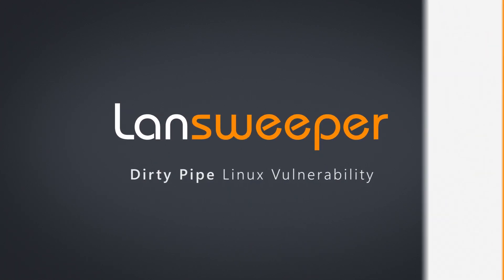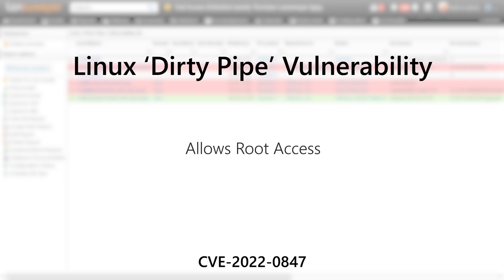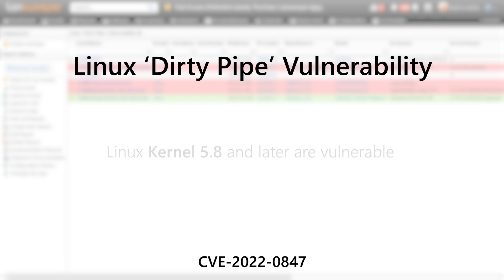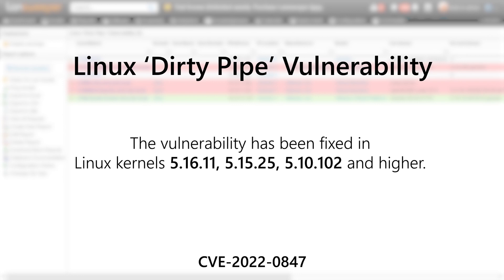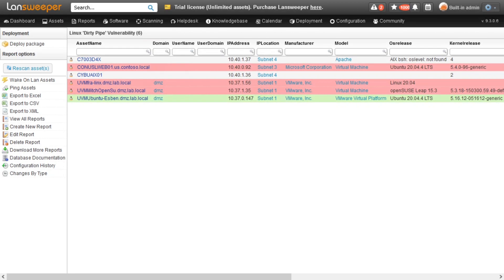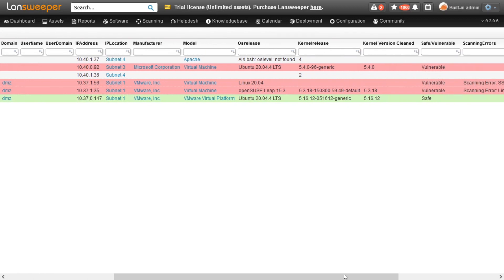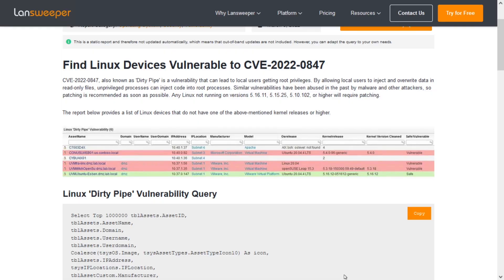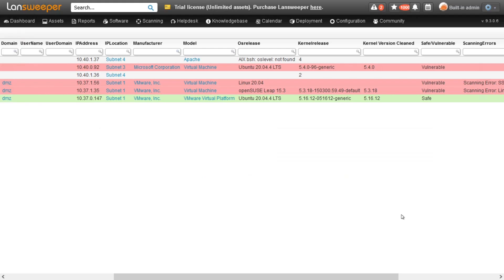Linux Dirty Pipe Vulnerability | CVE-2022-0847 | Linux Kernel 5.8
Linux Kernel 5.8 and later are vulnerable to 'Dirty Pipe', a vulnerability which allows local users to get root access. Use Lansweeper to find vulnerable installations in your network

The vulnerability has been fixed in Linux kernels 5.16.11, 5.15.25, 5.10.102, and higher.

CVE-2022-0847 also known as Dirty Pipe allows local users to inject and overwrite data in read-only files, this can lead to privilege escalation because unprivileged processes can inject code into root processes. Max Kellermann, who disclosed the vulnerability, also mentions that the vulnerability is similar to CVE-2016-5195 "Dirty Cow" but is easier to exploit.

Several proofs of concept were disclosed today, including in the original disclosure, showing that the vulnerability is relatively easy to take advantage of.

To fix the vulnerability, new Linux kernel versions were released. To ensure that your Linux devices are safe, kernel versions 5.16.11, 5.15.25, 5.10.102 or higher need to be installed. Together with our Dirty Pipe vulnerability report, you can easily identify which Linux devices have which kernel version and whether they require.